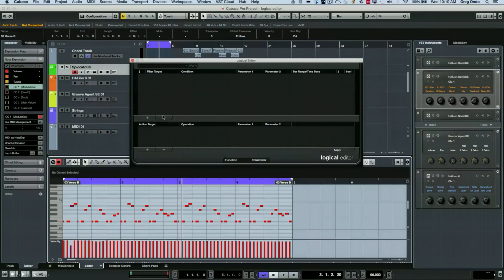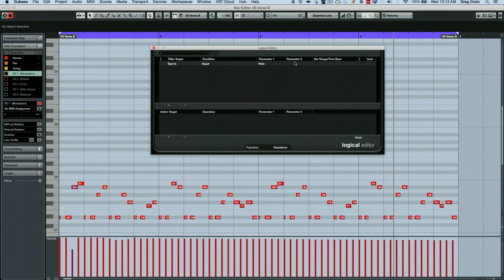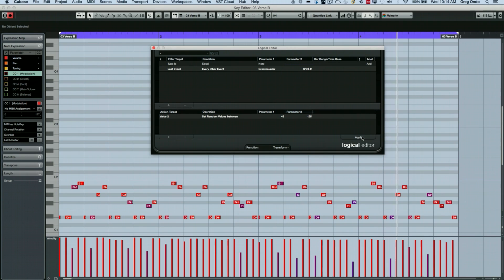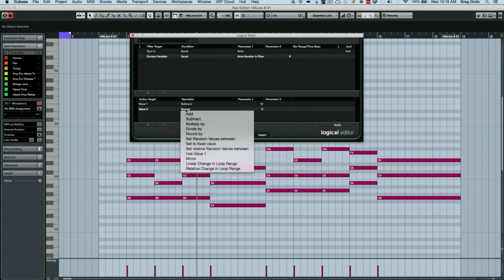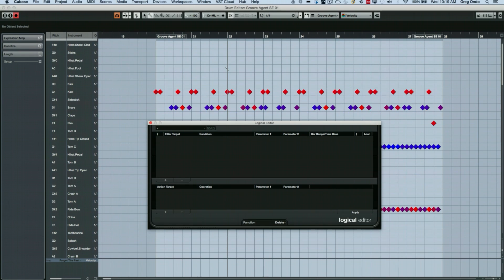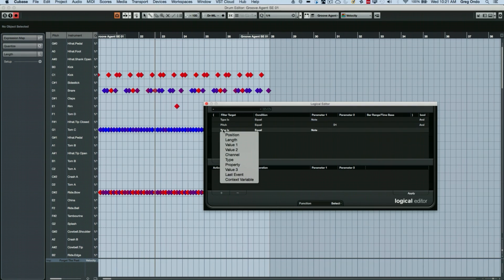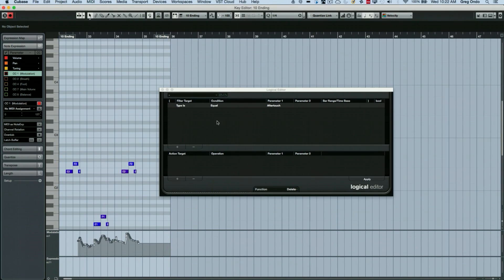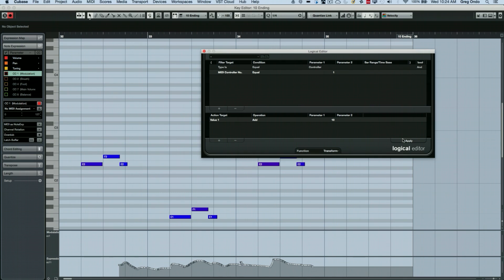How to Use The Logical Editor in Cubase | Q&A with Greg Ondo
The Logical editor in Cubase is often under-appreciated yet an extremely powerful tool for editing MIDI. Let Greg Ondo give you the rundown in this Q&A episode, ranging from accessing the editor to using the Logical editor to its fullest extent!